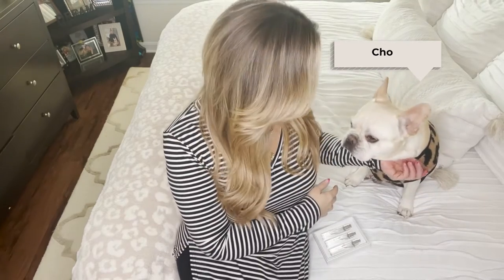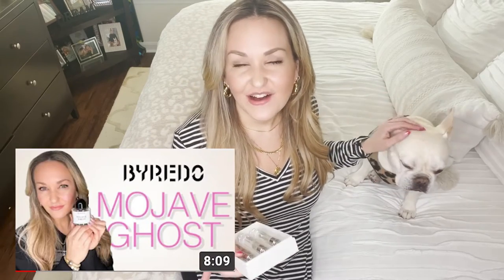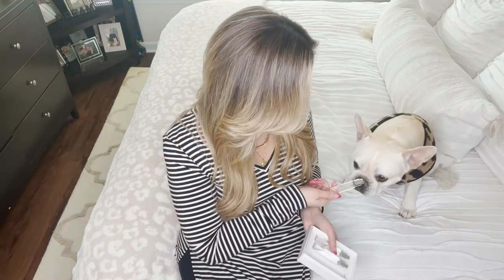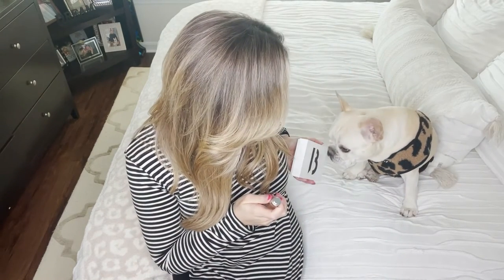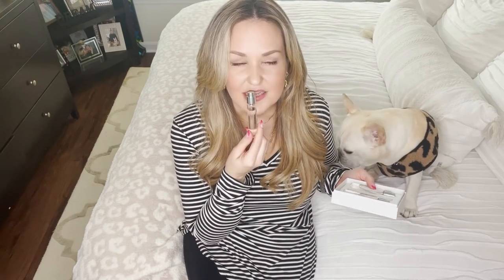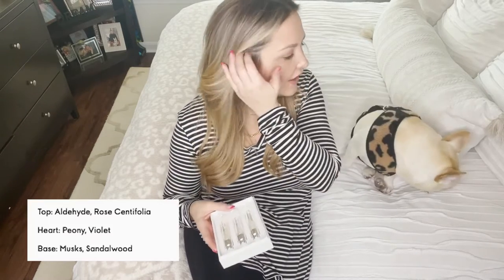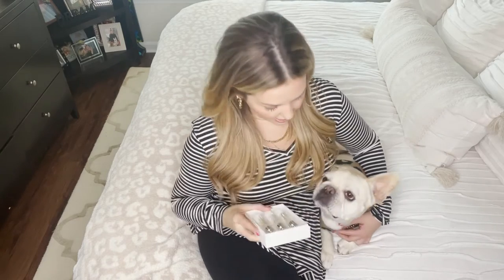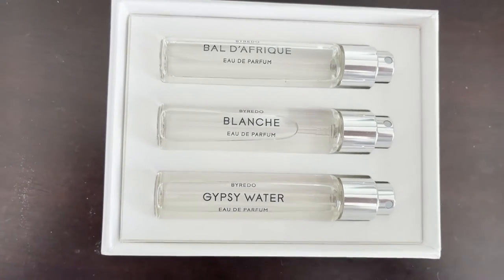The *BEST* perfumes by Byredo | Gypsy Water, Bal D’Afrique, & Blanche Review!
Hi friends, I’m Amanda! I wanted to review the best perfumes of byredo - gypsy water and Blanche! I’ve already reviews byredo Mojave ghost (linked Ive also reviewed byredo Bal D'Afrique which I LOVED!!!

I love trying new perfumes and found this $120 was the best way to explore these three scents. I loved Mojave Ghost & Bal D’Afrique SO much that they each got their own videos.

XX

Amanda

Step #2 ➡️ Ready to shop? Follow me on LIKEtoKnow.it HERE:  LIKEtoKNOW.it/amandamae

AmandaMae for 10%